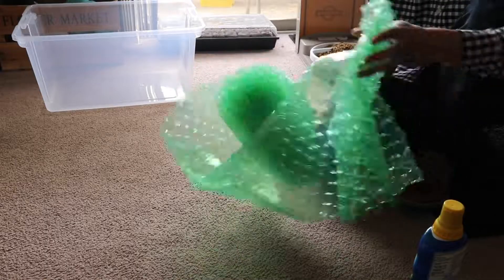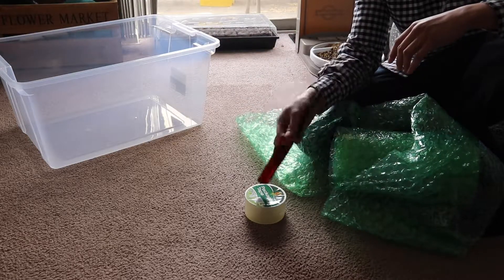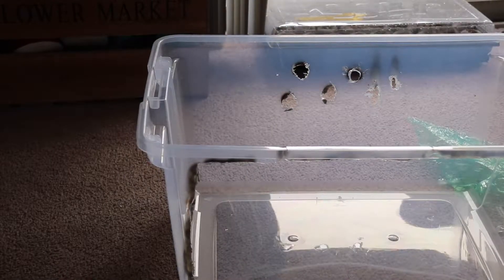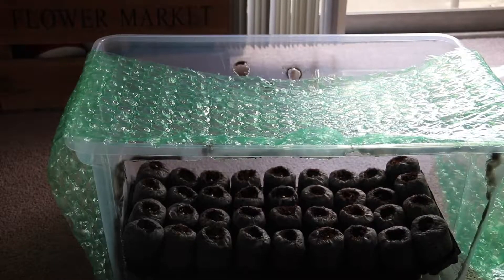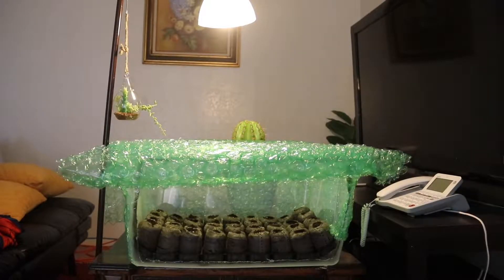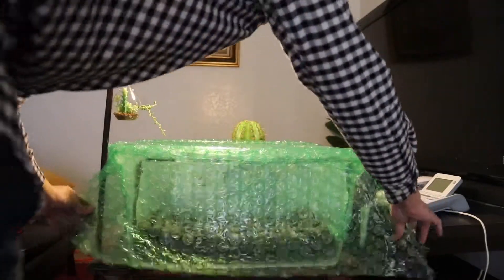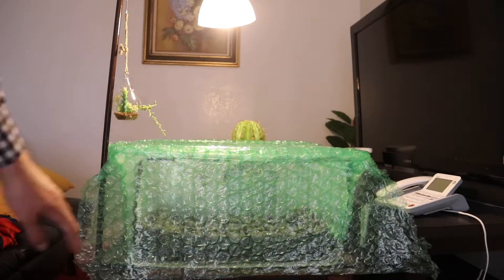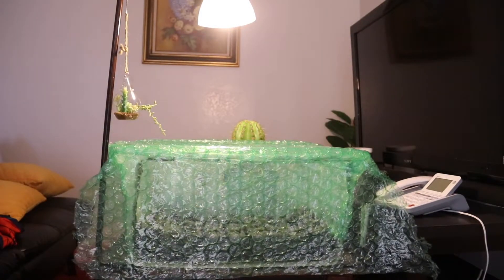$20 Greenhouse DIY